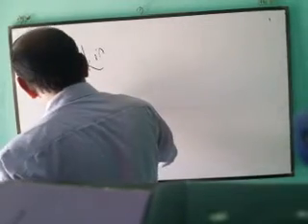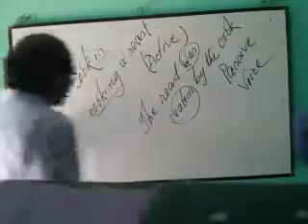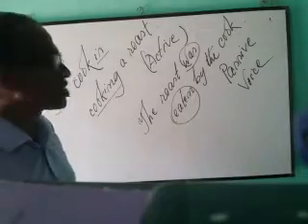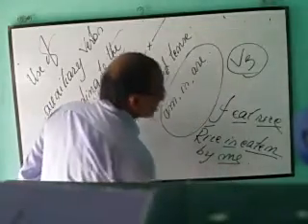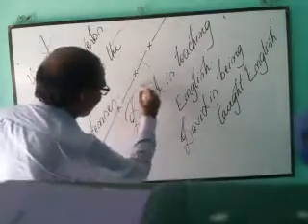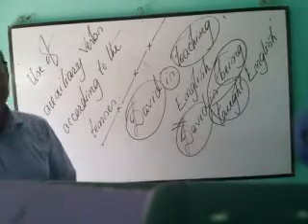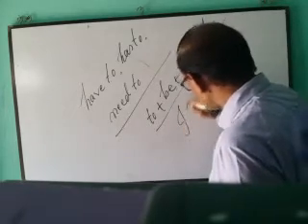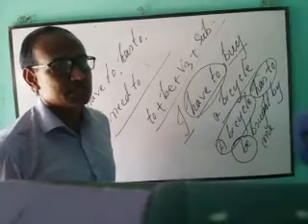Learning English in the easiest way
Class xii , Subject -English 2nd Paper